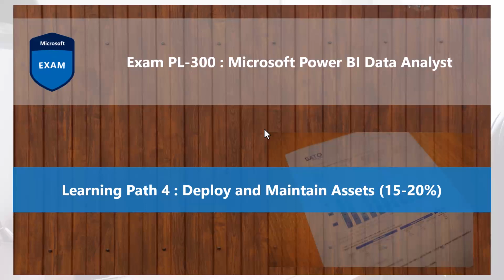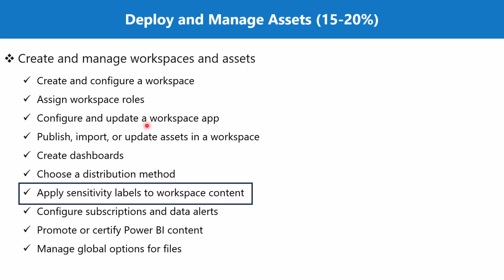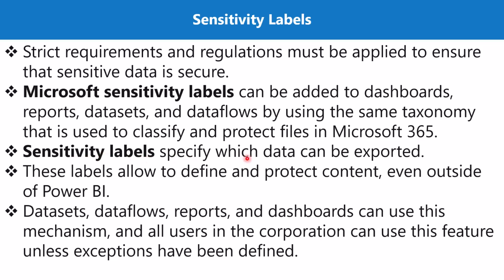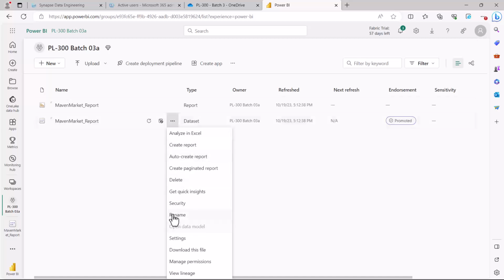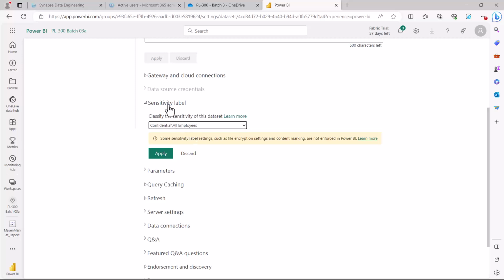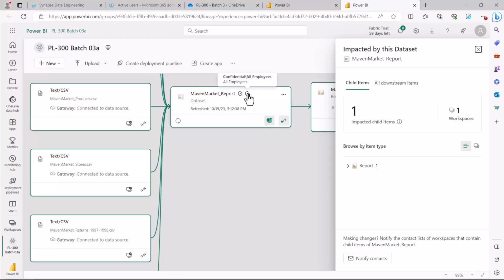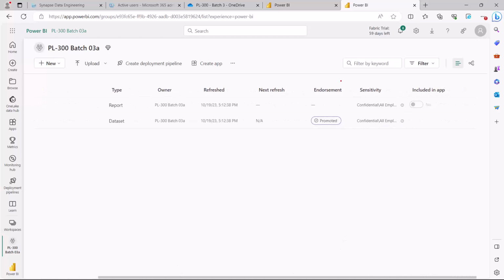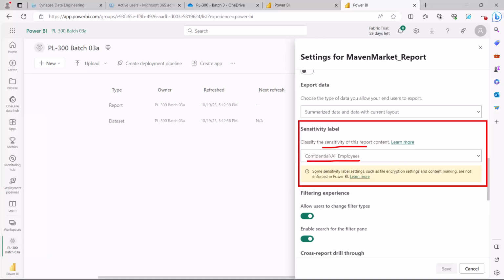104. Crack the Power BI PL-300 Exam Preparation - Apply Sensitivity labels to workspace content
Apply Sensitivity labels to workspace content — core PL-300 exam skill. Free PL-300 course, Video 104 of 125.

In Video 104 of the free PL-300 course you'll learn:
- The exam skill: Apply Sensitivity labels to workspace content

Exam study area: Deploy and maintain items